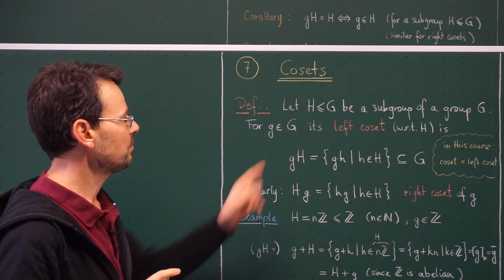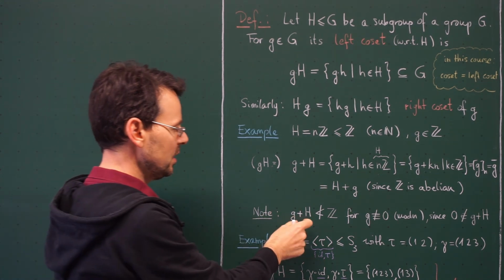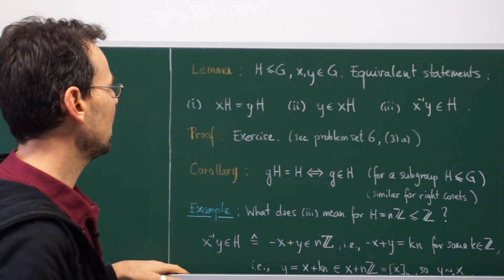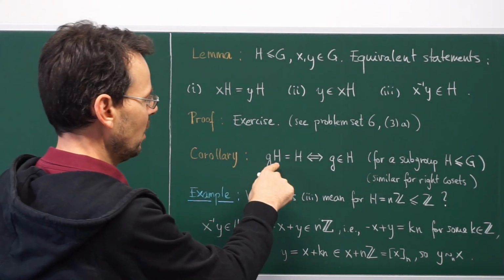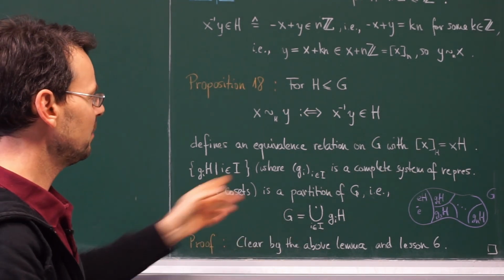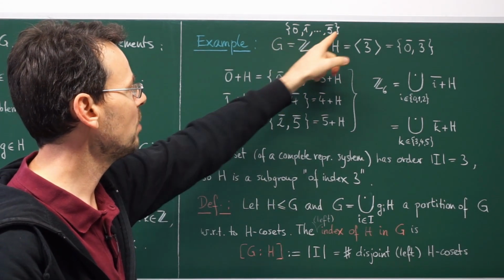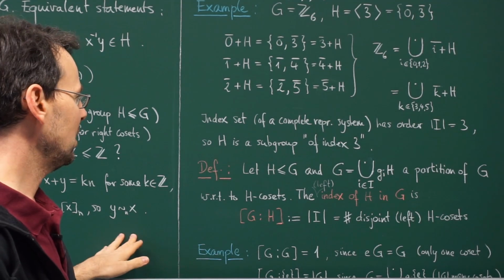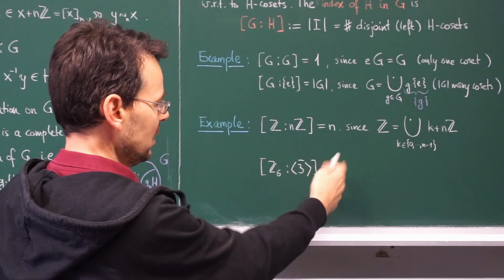Group theory (lesson 15): COSETS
and read the pdf under "Correction / addition to lesson 6 (and 15)"

00:00 What is a left (right) coset?
01:07 Abelian example
02:59 Nonabelian example
04:39 A useful Lemma (and corollary) about cosets
08:12 Abelian example revisited
09:32 Proposition 18
11:45 Example of a group partitioned into cosets
14:26 The (left) index of a subgroup
15:17 Examples of indices